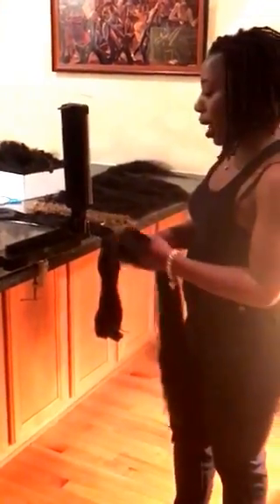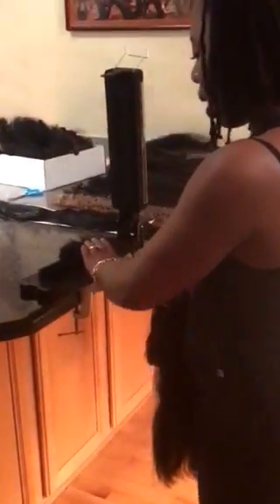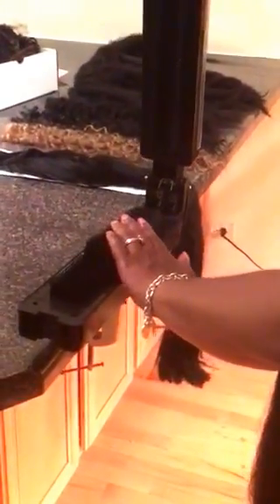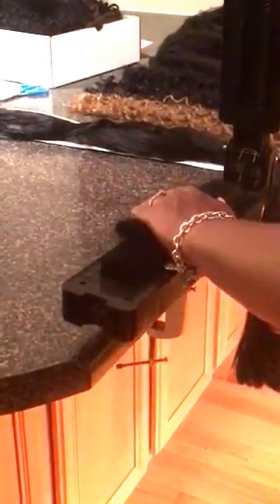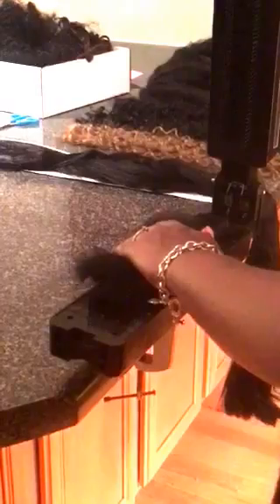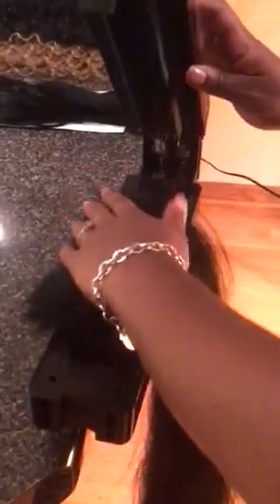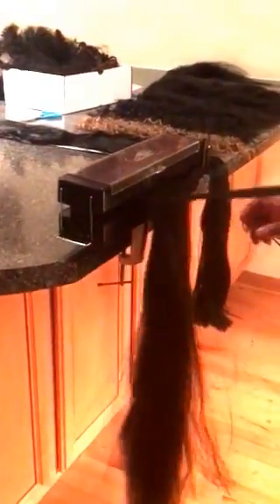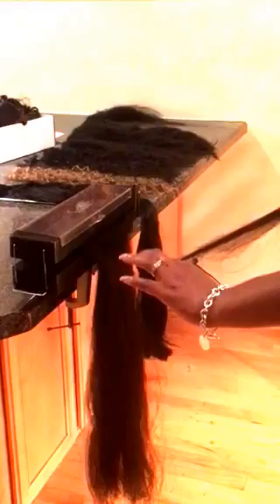Instructions on Using Alli "The Hair Assistant"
Feathering and Tapering Braid Hair using Alli The Hair Assistant. Feathering stretches the ends to avoid blunt ends and tangled hair.
Please do not over stuff your Alli.
Practice Makes Masters.
FB: Alli The Hair Assistant